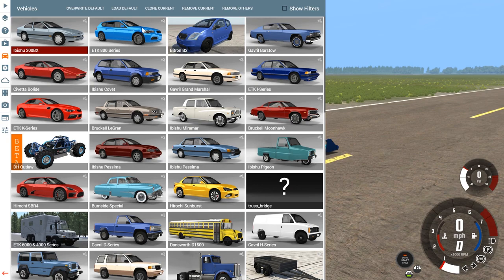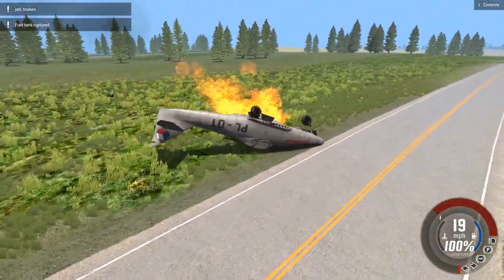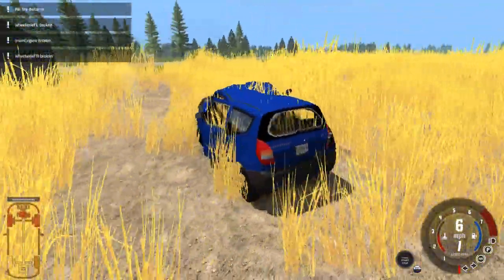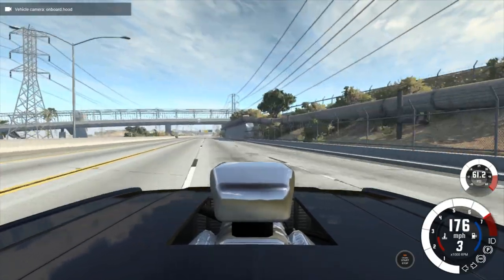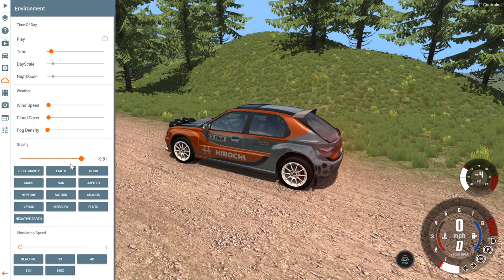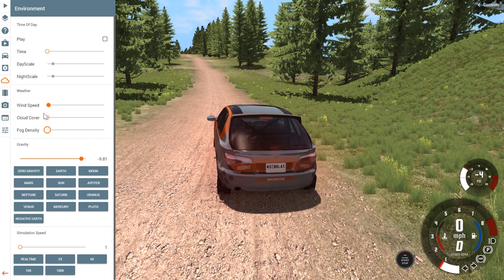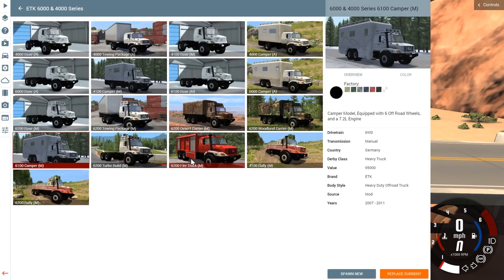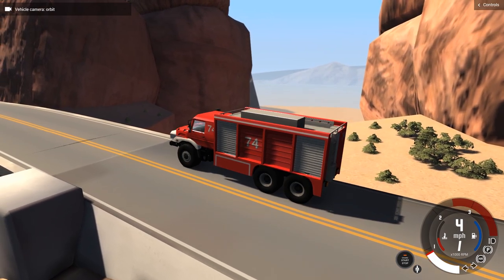DESTRUCTION!! (BeamNG Drive) First Look!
Welcome to the BeamNG Drive, the best, real-world damage, physics simulator ever made we are here for 1 reason, to cause damage and destruction, so make sure you have your seatbelt fastened!

My Multiplayer Channel With 'The Eye Of The Phoenix',

Computer Specs *at time of recording*:
8Gb DDR4 2400MHz RAM
Zotac Nvidia GTX 1080 TI Blower 11GB GPU
120Gb SSD + 3.5TB HDD

Suggestions?